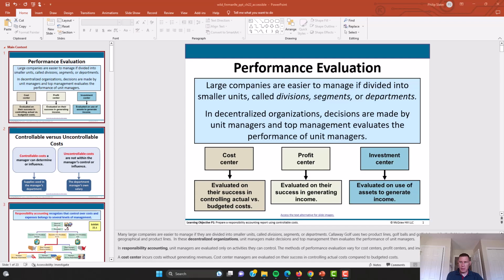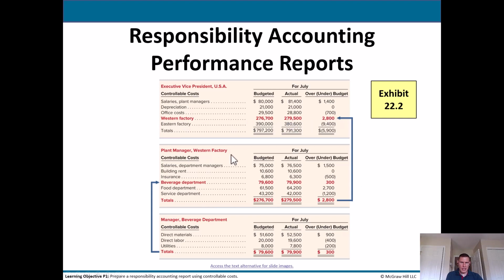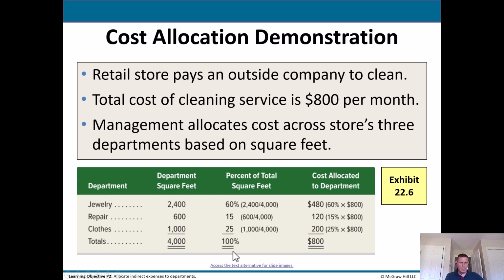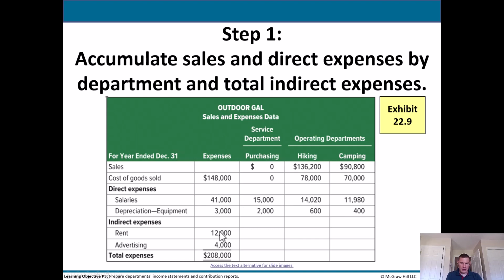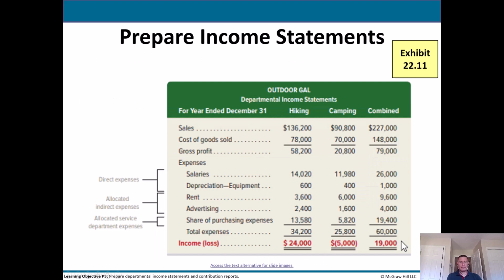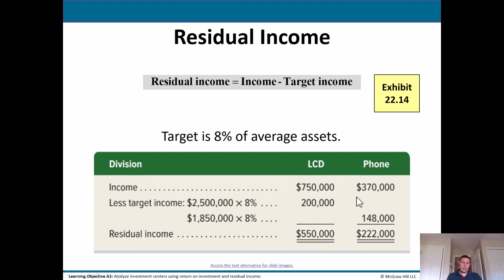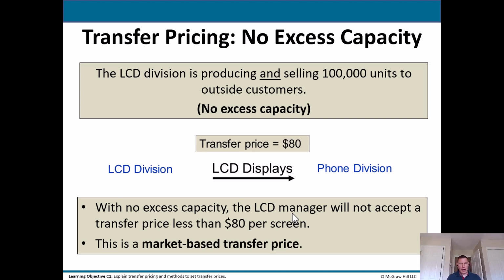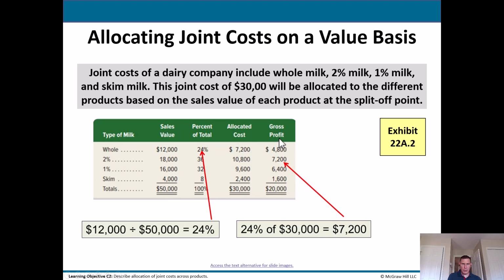Performance Measurement and Responsiblity Accounting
Check out this video on performance measurement and responsiblity accounting